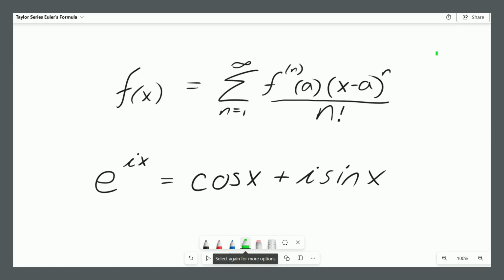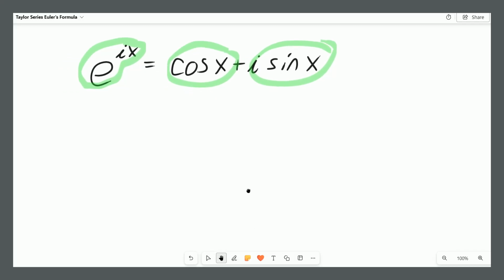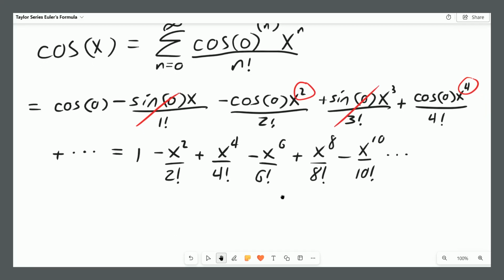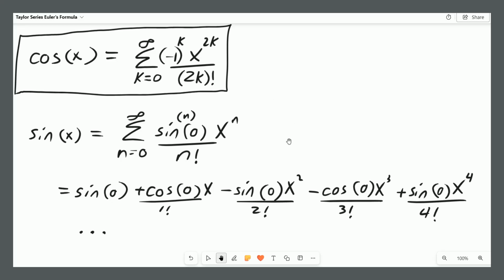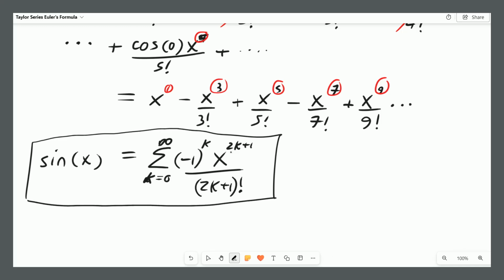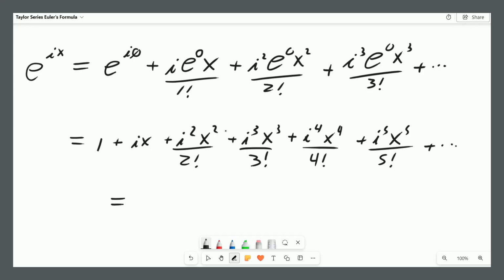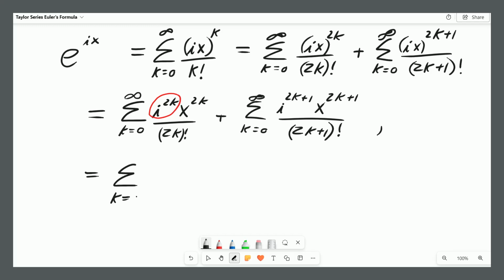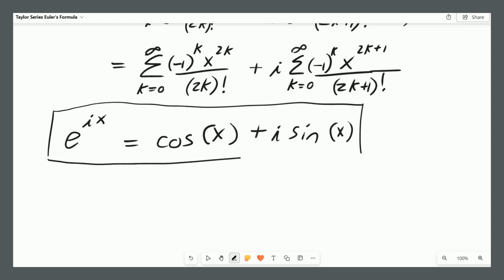Euler's Formula Proven using the Taylor Series